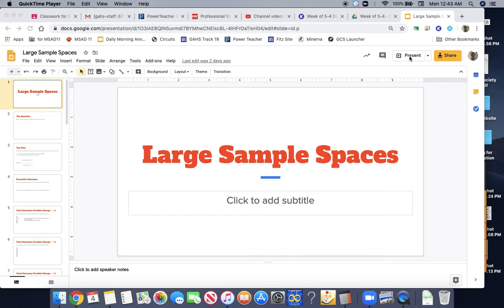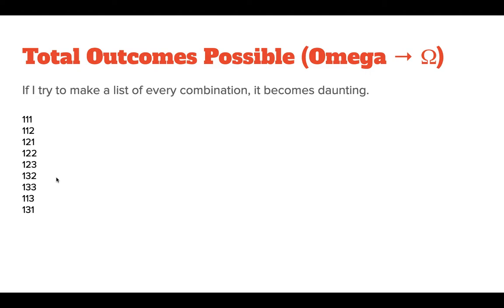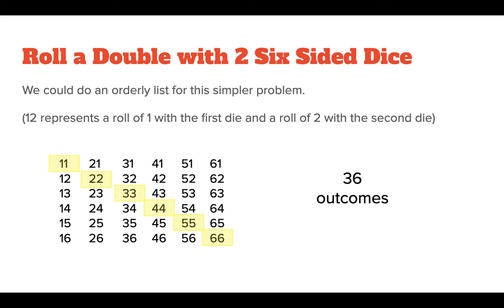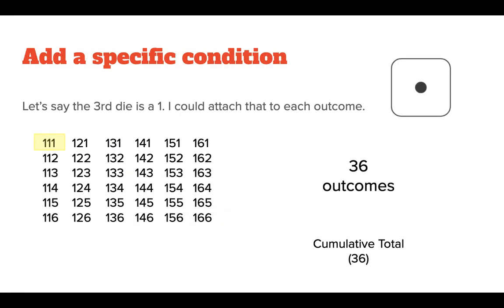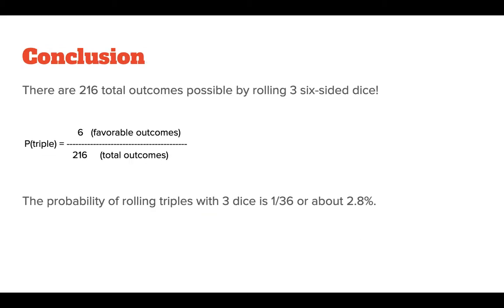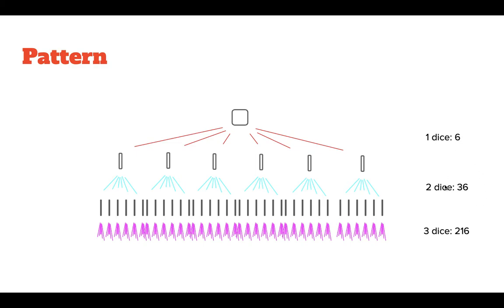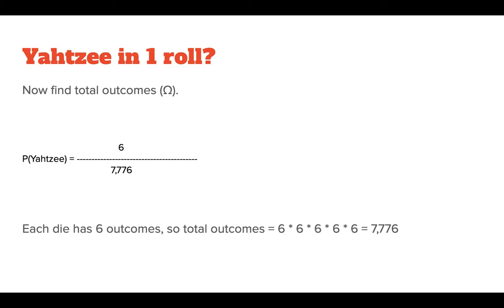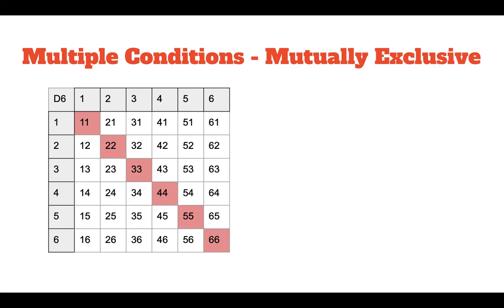Probability Large Sample Spaces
This video gives helpful tips and demonstrates how to solve probability problems with large sample spaces.